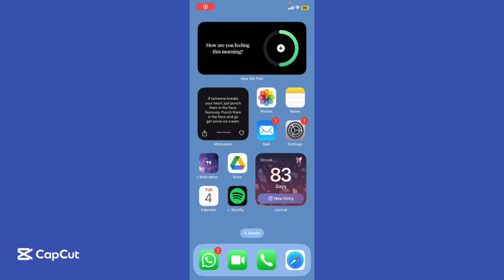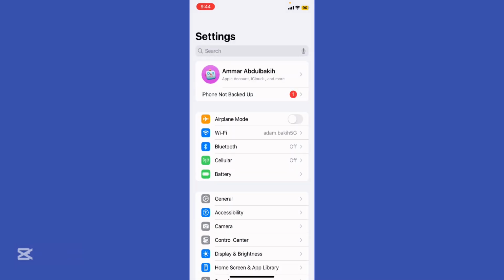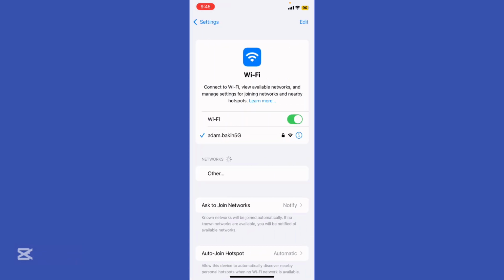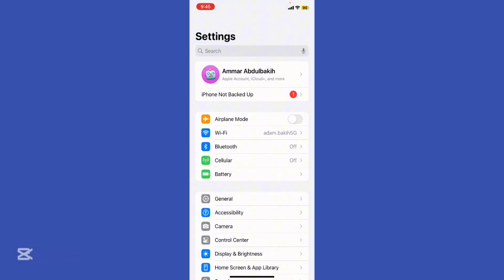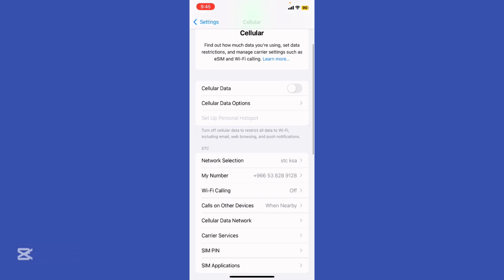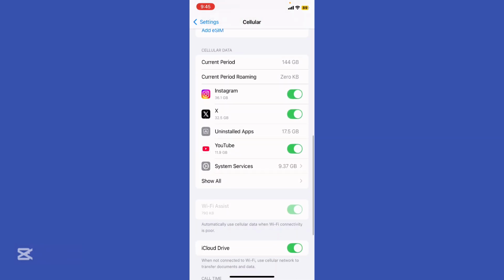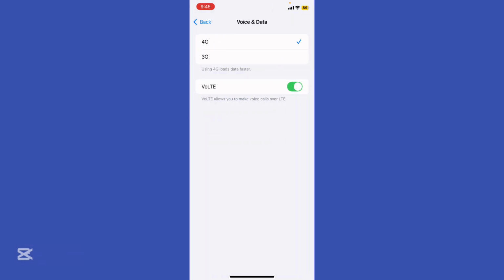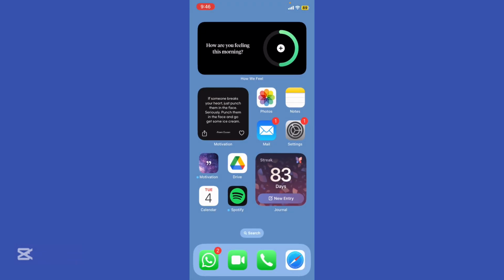how to enable 5g on iphone for fast internet (2025)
how to enable 5g on iphone for fast internet

Learn how to enable 5G on your iPhone for lightning-fast internet speeds in 2025. This online tutorial will show you how to optimize your device for the future of connectivity.

Want to get faster internet on your iPhone? With 5G enabled, you can experience lightning-fast speeds and take your mobile browsing to the next level! In this video, we'll show you how to enable 5G on your iPhone and get the most out of your internet connection. From streaming to online gaming, say goodbye to buffering and lag! Get ready to unlock the full potential of your iPhone's internet capabilities. Watch now and discover the power of 5G!